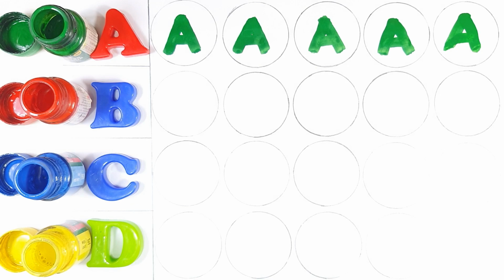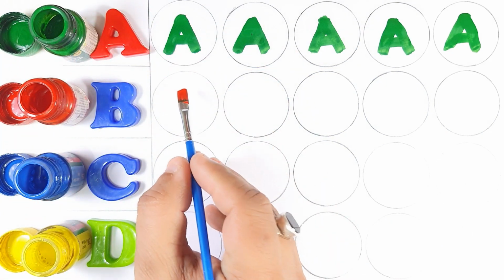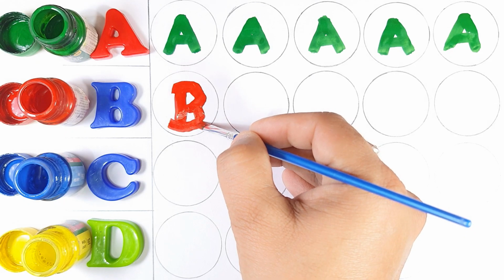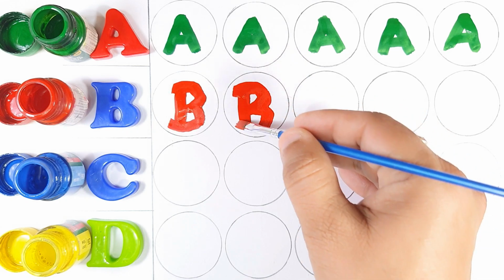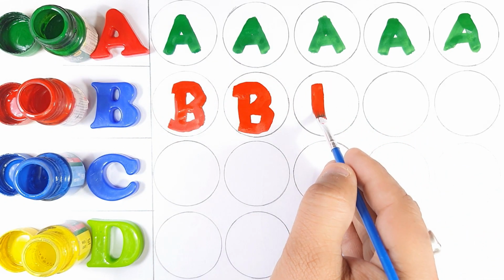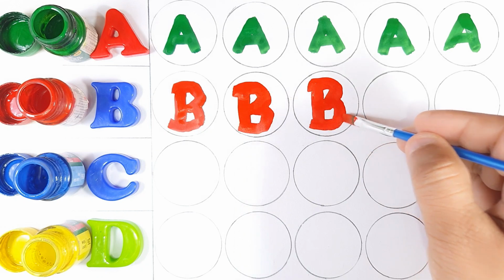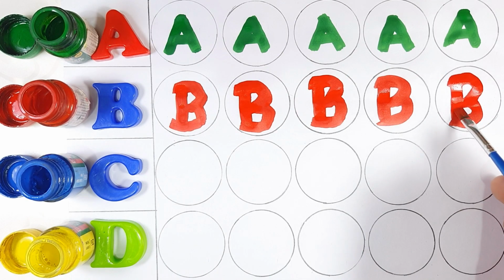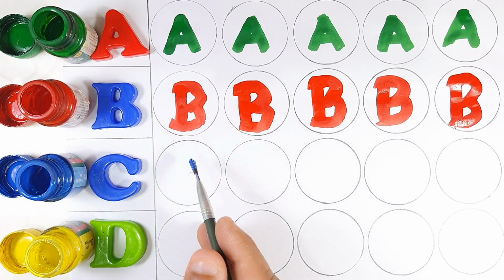Learn abcd, ABCD, Capital Alphabet, abcd with watercolor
Hello, Kids you are watching timtimshow
           In this video We're
kids abcd learning for
abcd learning for toddlers abcd learning for baby
abcd learning for Ikg students
abcd learning for beginners
abcd learning for pre nursery abcd learning for 4 year old
abcd learning for nursery
abcd learning for 1 year baby abcd learning for Ikg
abcd learning for kindergarten
abcd letters
abc learning for kids
abc learning
abcd letters a to z
abcd lekha
abc learning for toddlers
abcd letters learning
abcd lesson
abc letters
abc learning english
बच्चों की पढ़ाई ,
बच्चों की ए बी सी डी की पढ़ाई ,